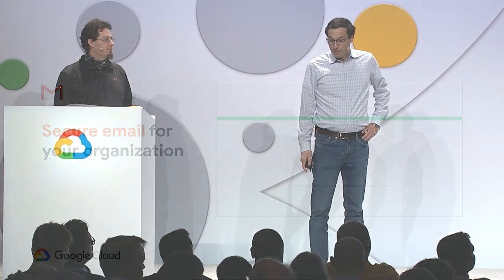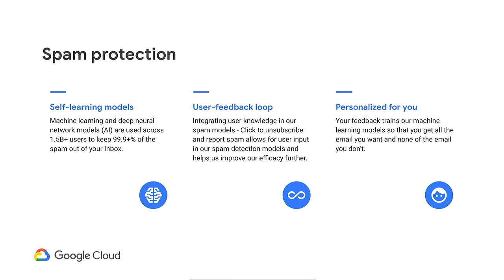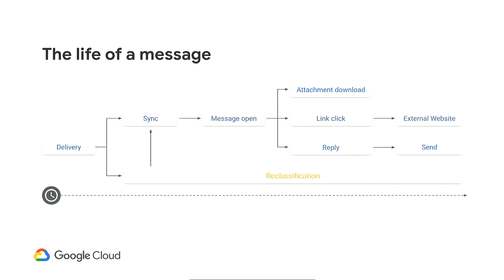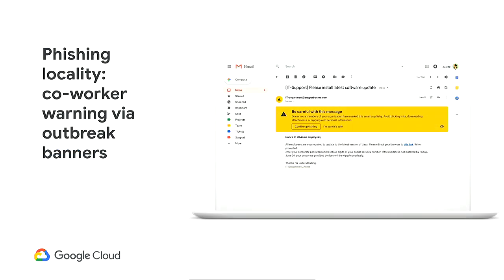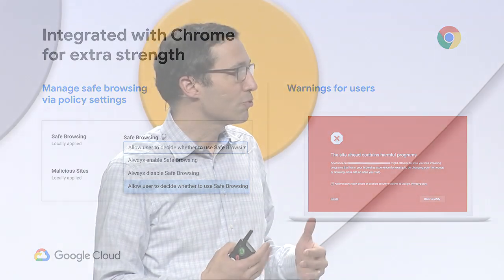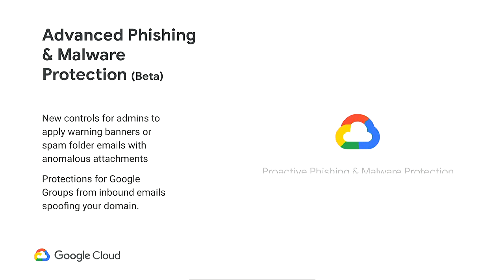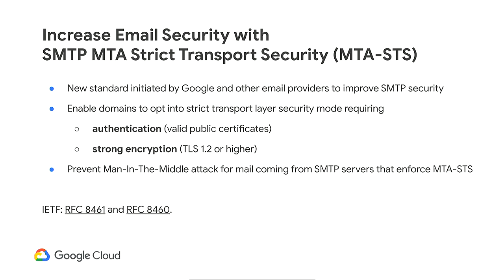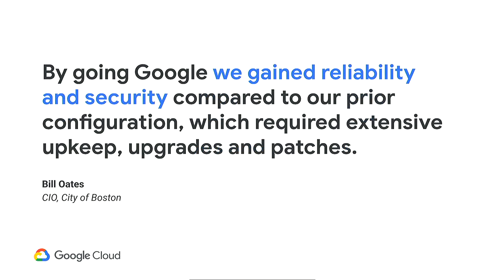Gmail Security: Advanced Security Features to Protect Your Organization (Cloud Next '19)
It is a top priority for businesses to secure email communications. In this session admins will learn the new features that Gmail is launching to enhance email security including advanced phishing and malware protection, policies on encryption, and Information Right Management.

Speaker(s): Nicolas Kardas, Nicolas Lidzborski